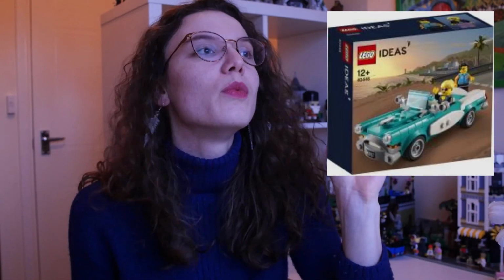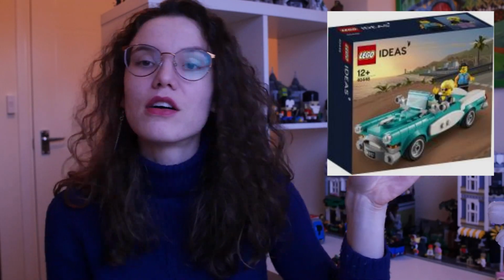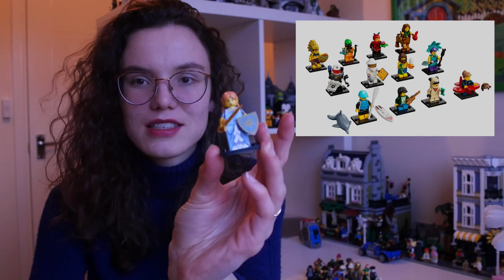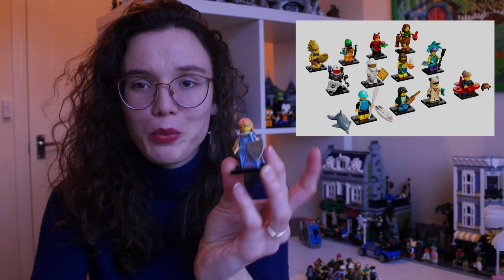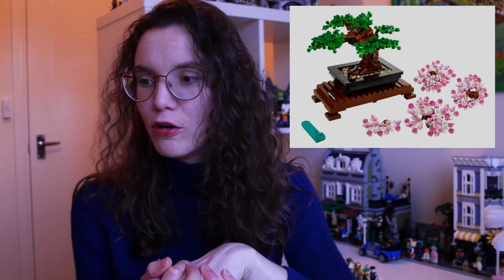2021 LEGO - What I am buying - So much great stuff!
So 2021 is just around the corner, I know, and the Lego line up is the one thing that is making sure I will be staying awake to see the new year in as there is so much epicness to get.
Due to the C thing I won't be able to get anything in person, so online ordering it is. If you are curious what I will be getting watch the video and let me know what your plan of action is!

Johanna X